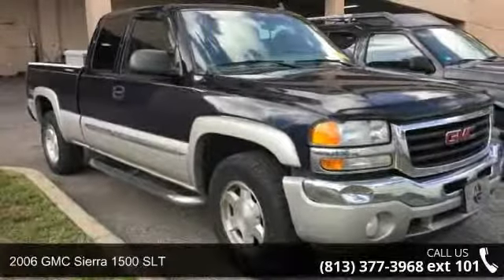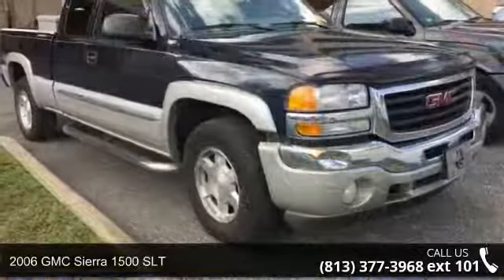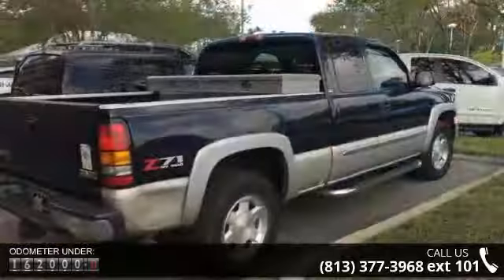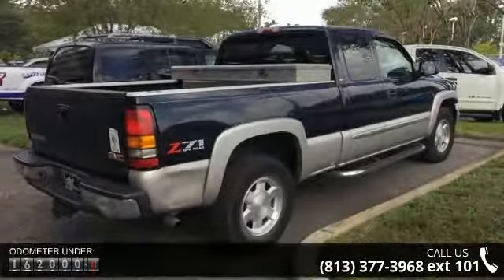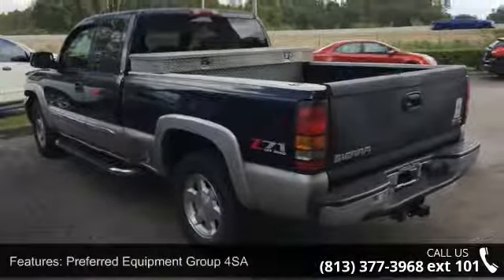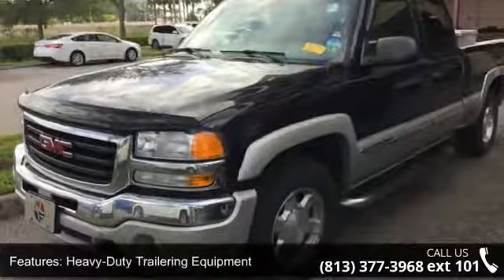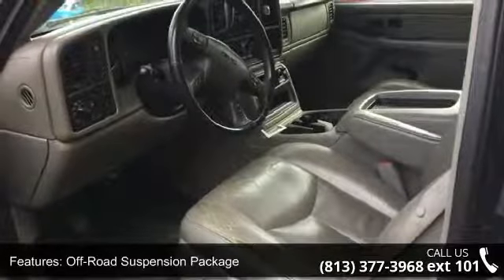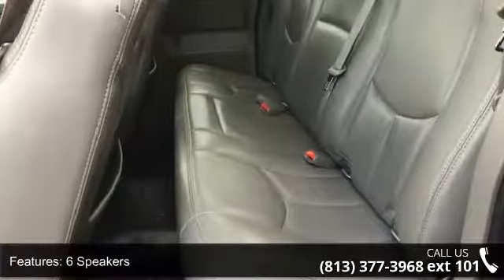2006 GMC Sierra 1500 SLT - Veterans Ford - Tampa, FL 33625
CLEAN CARFAX CHECK NO DAMAGE REPORTED, LEATHER, and SUNROOF. Heavy-Duty Trailering Equipment (Heavy-Duty Auxiliary External Transmission Oil Cooler), Off-Road Suspension Package, Skid Plate Package, 17" x 7.5" 6-Lug Polished Cast Aluminum Wheels, Automatic Dual-Zone Climate Control, Deluxe Overhead Console, Electric Power Tilt-Sliding Sunroof w/Express-Open, Memory seat, Remote Keyless Entry, Security system, and Universal Home Remote. Set down the mouse because this 2006 GMC Sierra 1500 is the truck you've been looking for. You just simply can't beat a GMC product. J.D. Power named the 2006 Sierra 1500 as the highest ranked in Overall Initial Quality Design in its class. Nobody beats a Veterans Ford deal!!